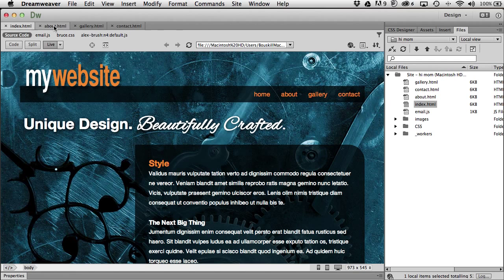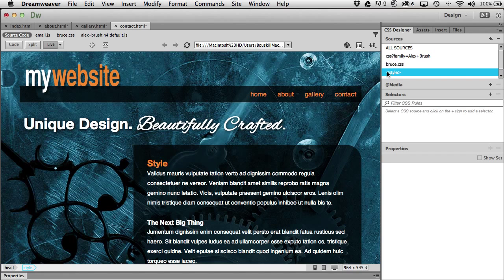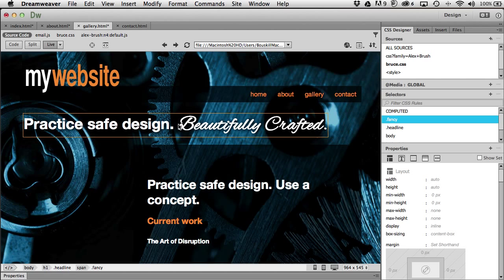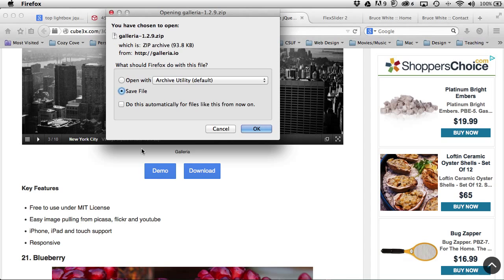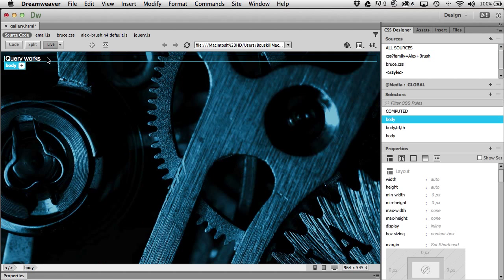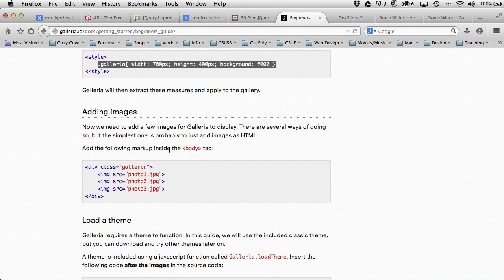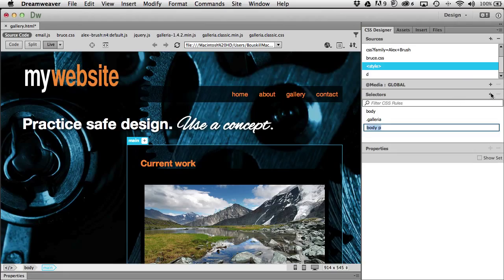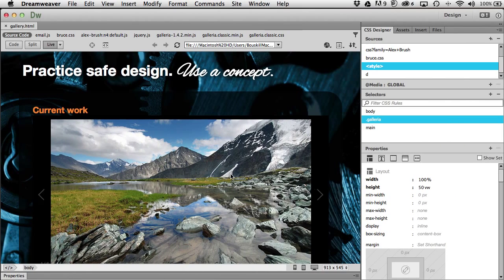Responsive Web Design CC Part 8 art gallery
How to build a responsive website with Adobe Dreamweaver CC. HTML5 & CSS3. When finished, this site will have a JavaScript Lightbox, Twitter feed, video, form, and a spam resistant email link.